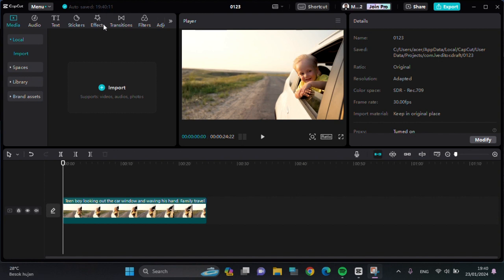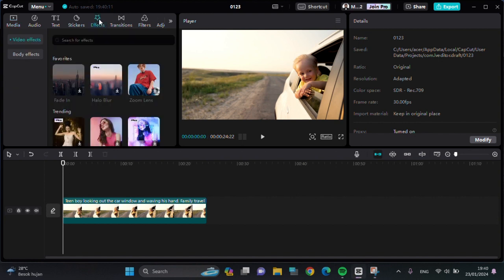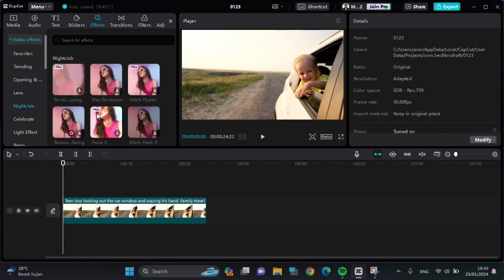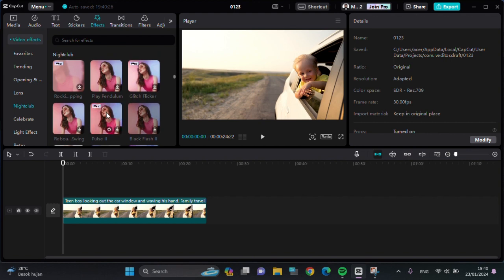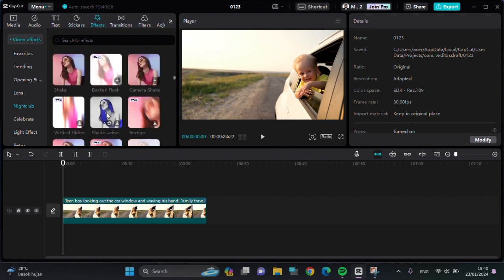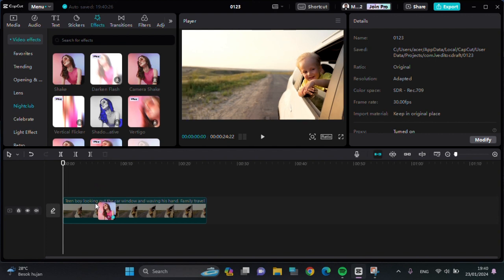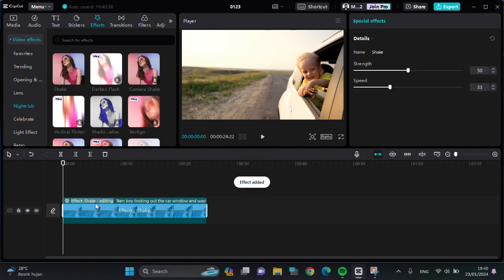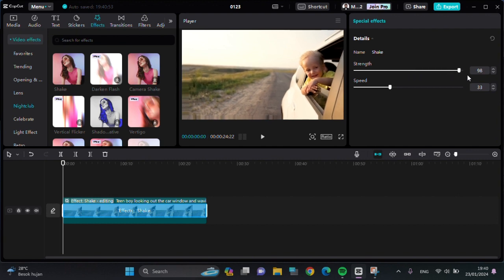💲 FAST TRACK: How To Do Agressive Shakes On CapCut | Tutorial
Level up your video editing skills! In today's Fast Track tutorial, we're diving into the dynamic world of aggressive shakes on CapCut. If you want to add an extra punch to your videos and grab your audience's attention, this tutorial is your shortcut to creating intense and energetic visuals. Let's fast-track your editing skills and make your videos stand out!